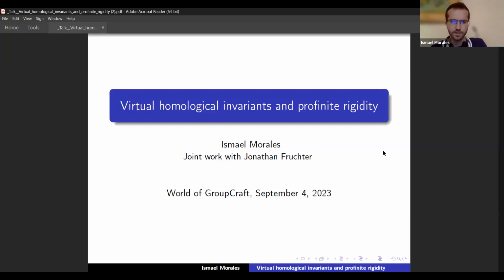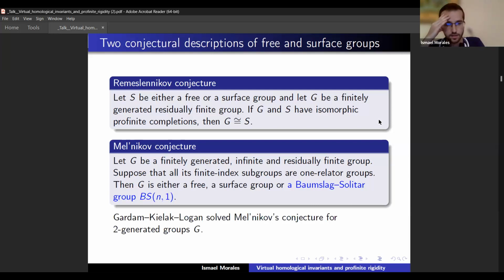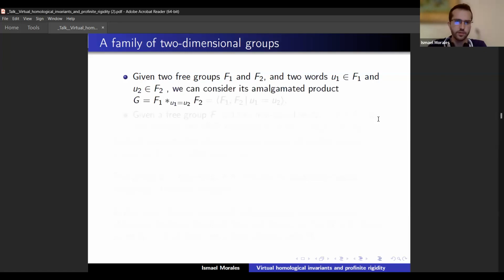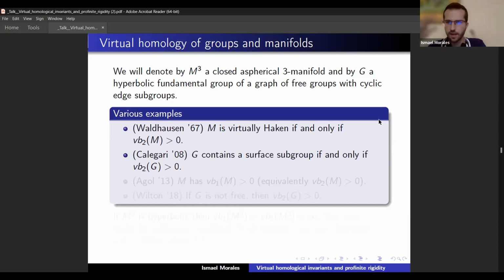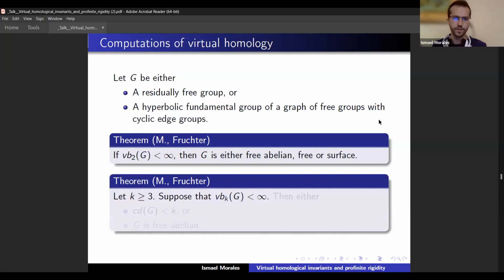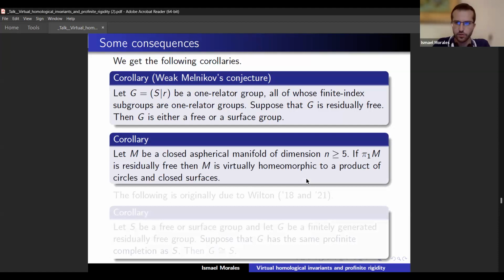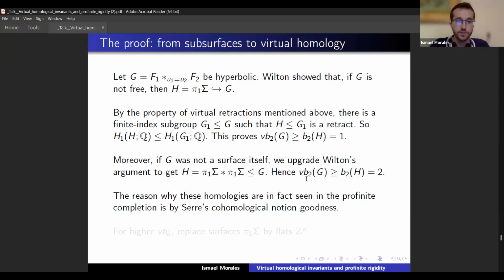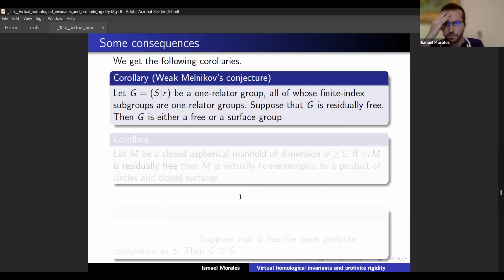WoG 2023 Talk 5.5: Ismael Morales - Virtual homological invariants and profinite rigidity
Speaker: Ismael Morales (U. Oxford)

Title: Virtual homological invariants and profinite rigidity
Abstract: The virtual second betti number of a free group (resp. surface group) is equal to zero (resp. one). We will discuss the conjecture that these elementary properties should, in fact, characterise such groups among finitely generated residually finite groups. We also provide some evidence for these conjectures, since they are true among limit groups and hyperbolic fundamental groups of graphs of free groups with cyclic edge subgroups. Finally, we relate these conjectures with several questions on profinite rigidity. This is based on joint work with Jonathan Fruchter.